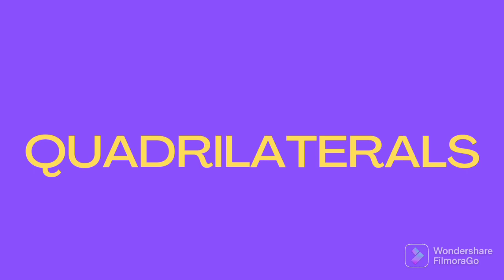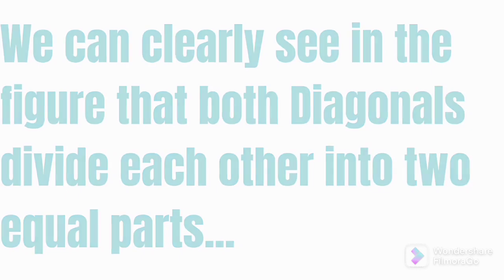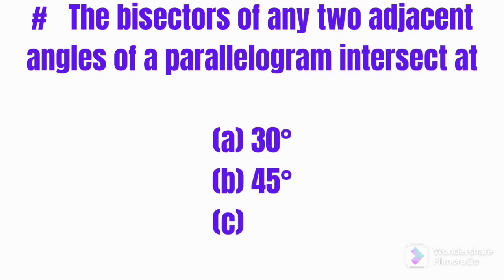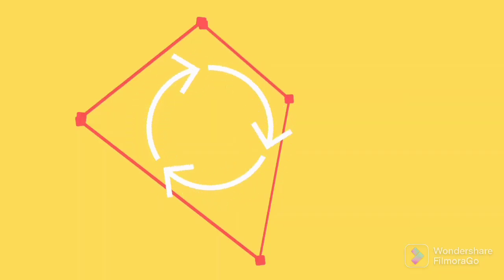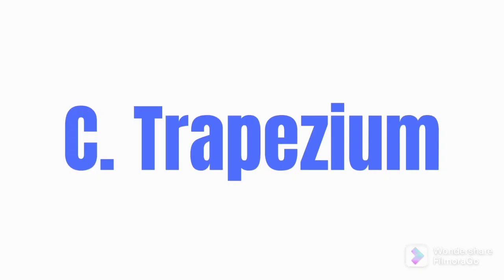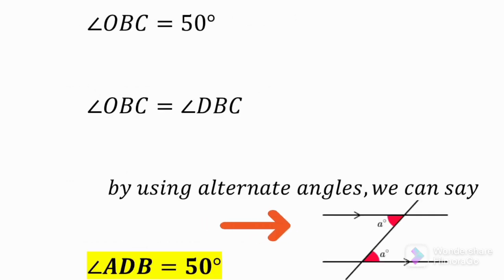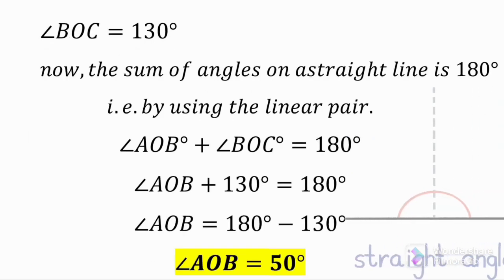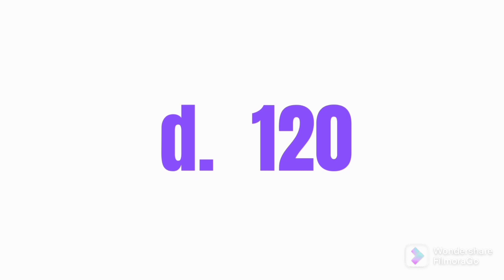KAR TET | CET | Mathematics| MCQs | QUADRILATERALS | Md Irfan Samin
Brief key points about Quadrilaterals and MCQs